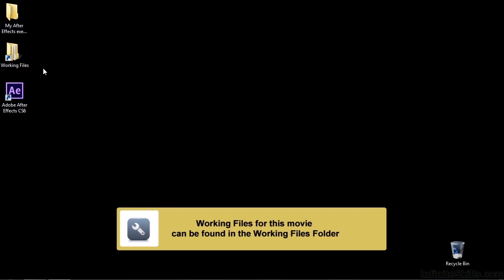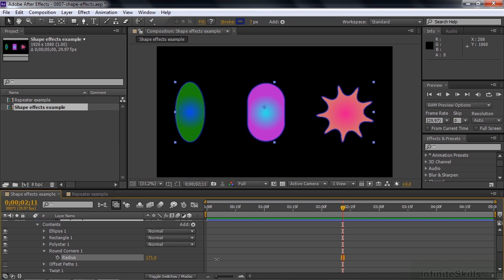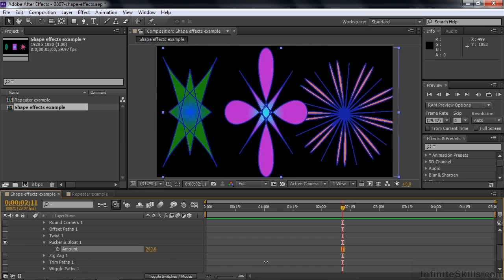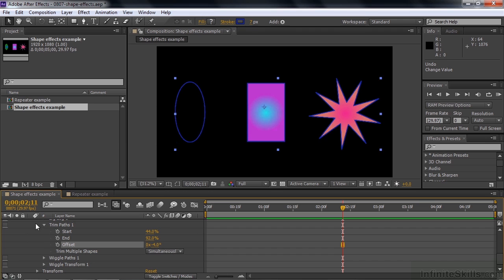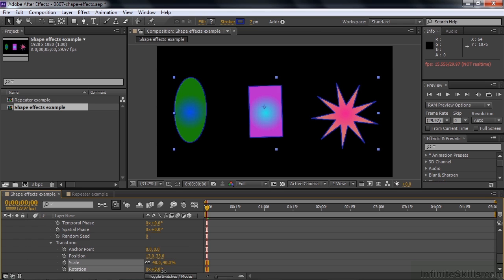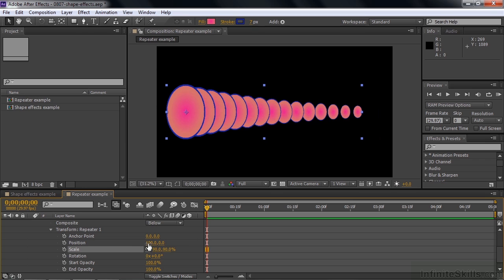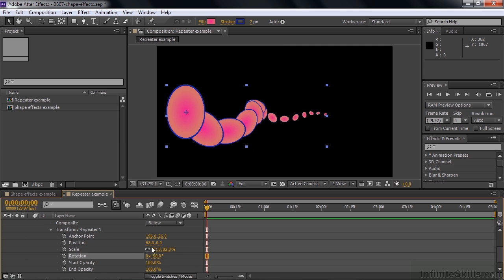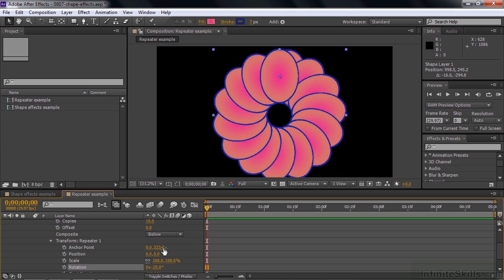Adobe After Effects CC Tutorial | Applying And Animating Shape Effects